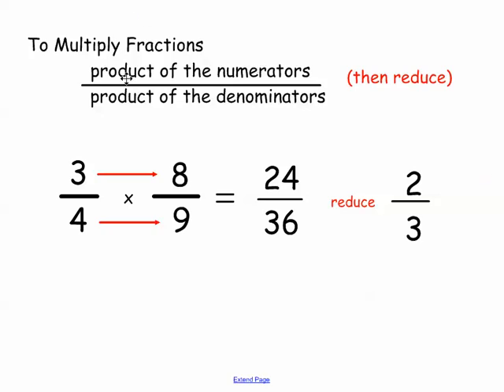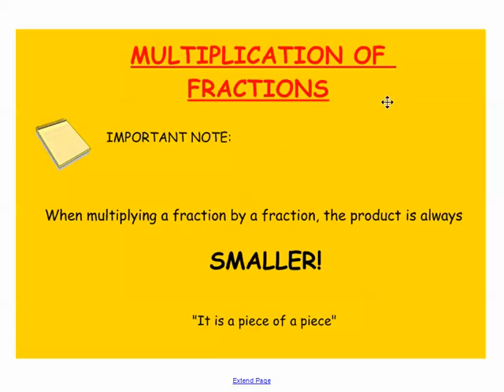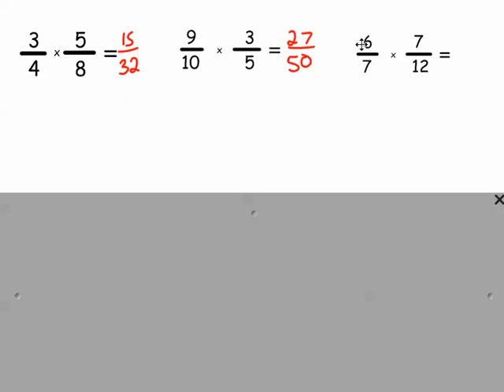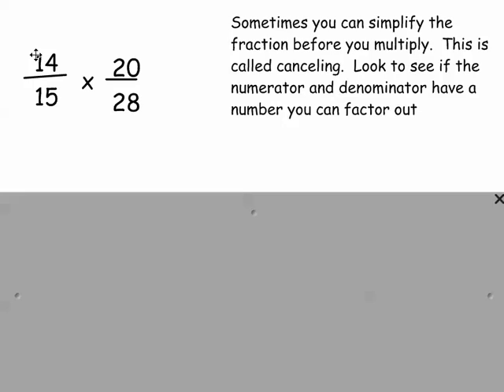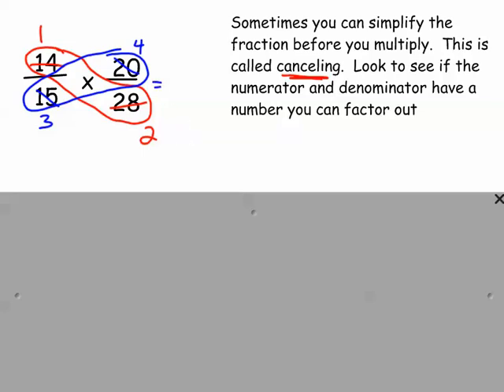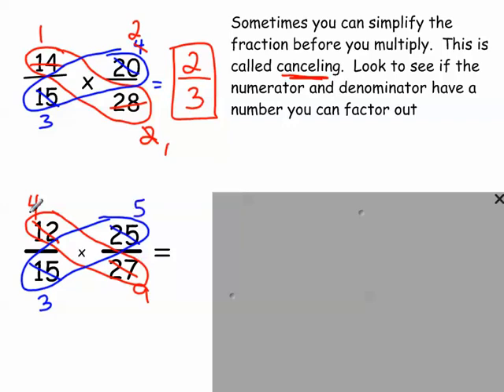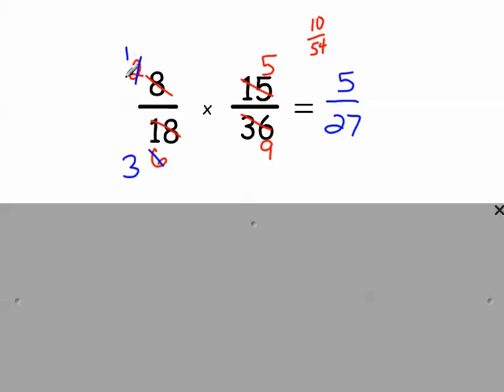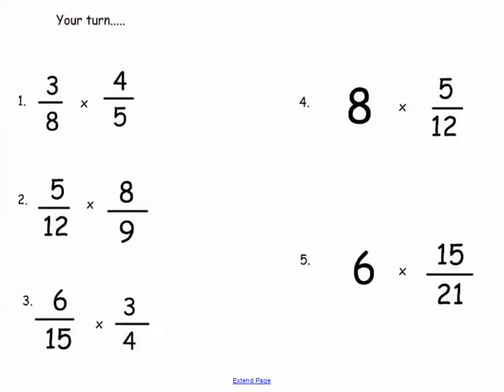VIDEO Multiply Simple Fractions